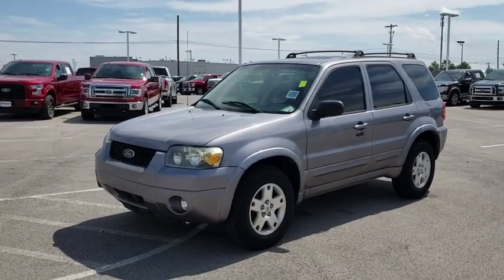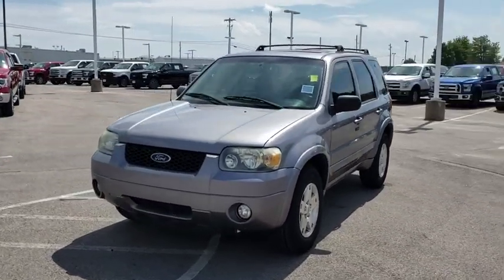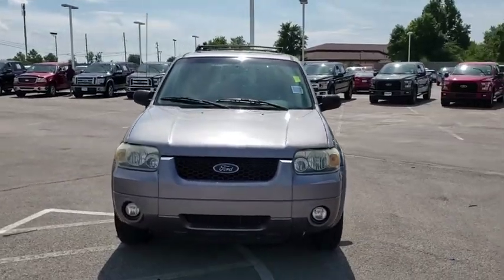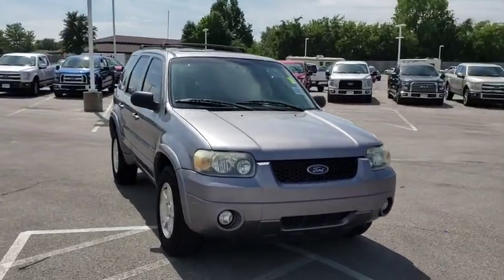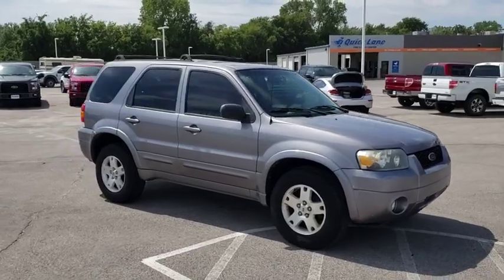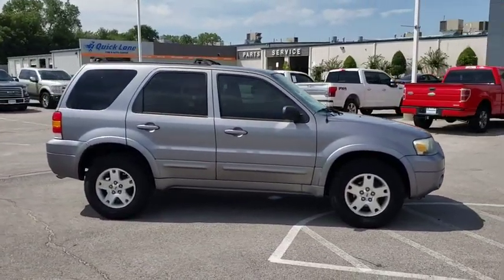2007 Ford Escape Tulsa, Broken Arrow, Joplin, Bixby, Owasso, OK T19465B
Used 2007 Ford Escape available in Tulsa, Oklahoma at Matthews Ford. Servicing the Broken Arrow, Joplin, Bixby, Owasso, OK area.

Matthews Ford
1101 Southwest Expressway Drive

Tungsten Gray Clearcoat 2007 Ford Escape Limited FWD 4-Speed Automatic with Overdrive Duratec 3.0L V6 MOONROOF, Duratec 3.0L V6, Automatic Volume Control, Driver & Front Passenger Heated Seats, Heated Side View Mirrors, Limited Luxury Comfort Package, Order Code 500A, Reverse Sensing System.Recent Arrival! Odometer is 1789 miles below market average!Awards:* 2007 KBB.com 10 Best Used Cars Under $8,000Reviews:* If you like the feeling of sitting up higher than in a sedan or wagon, and you also need an easily accessible and roomy cargo area, you'll like the Ford Escape. The Escape's manageable size makes it easy to maneuver in traffic and tight parking areas, and its big back seat offers lots of legroom for rear-seat passengers. Source: KBB.com